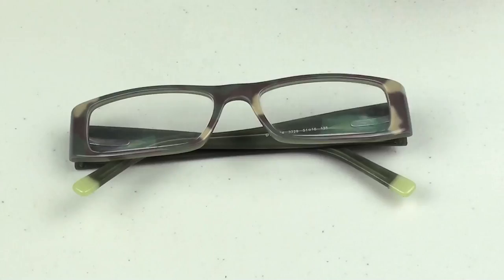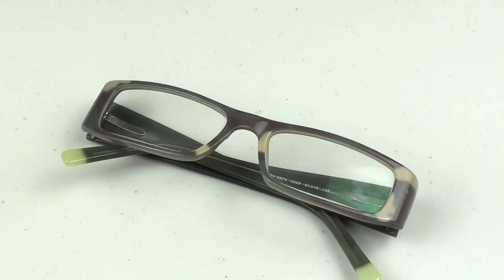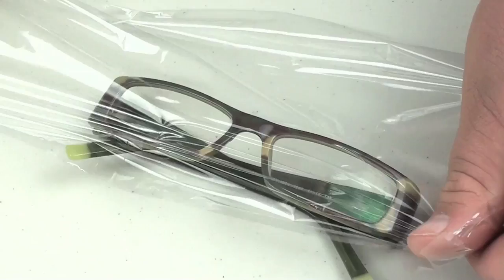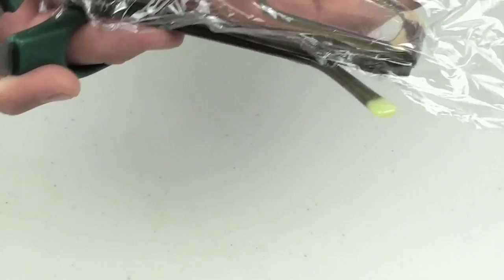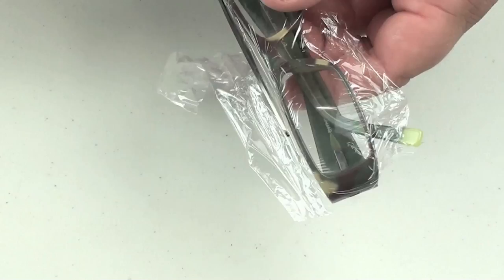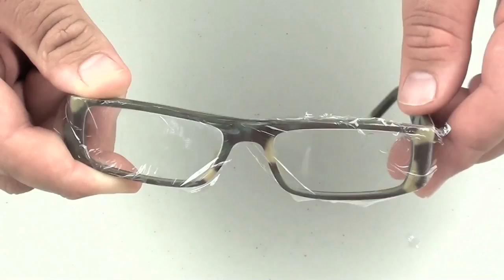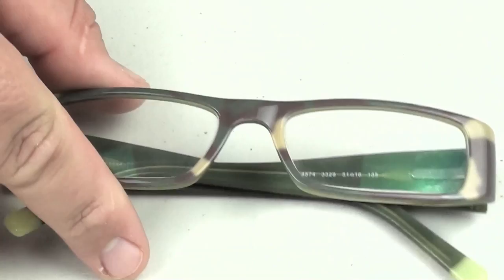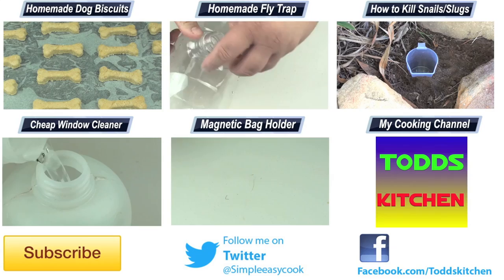How to protect your EyeGlasses while Painting